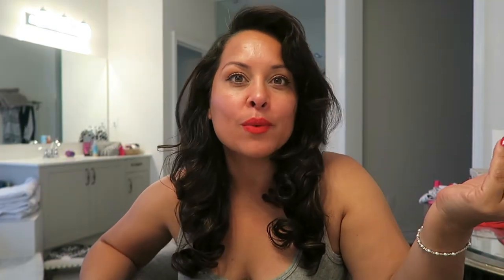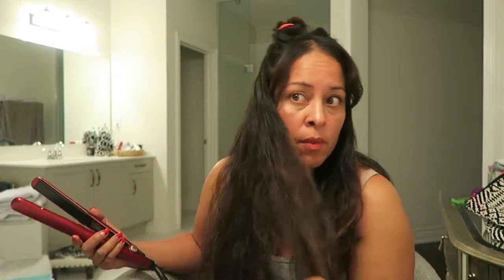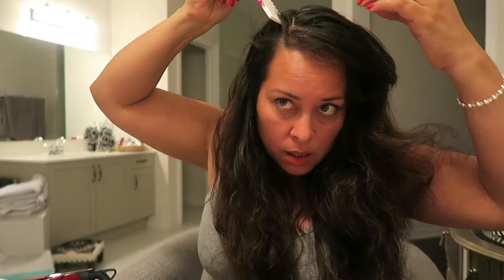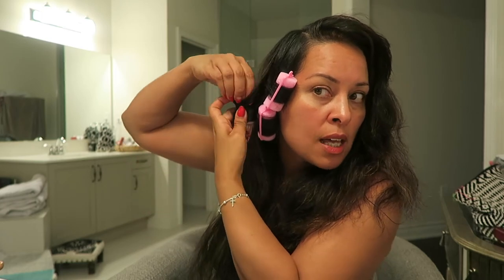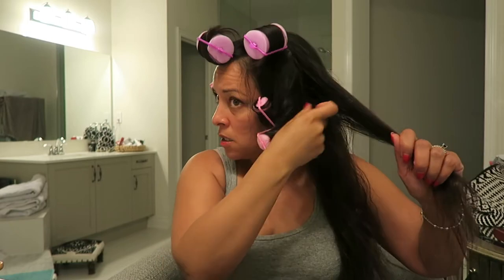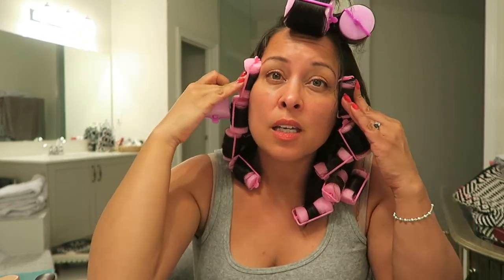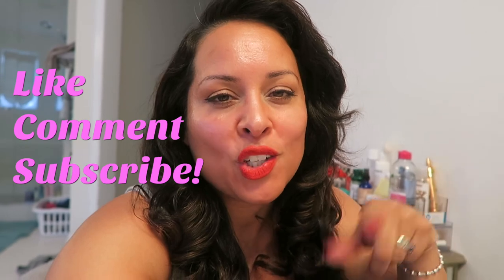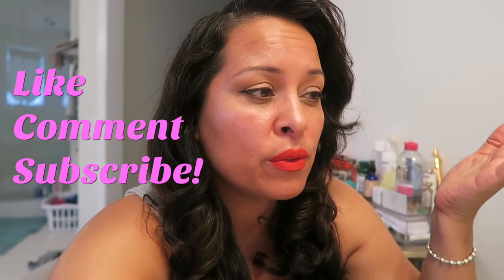Long Hair Hairstyle | How to Curl your Hair Tutorial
If you love that classic, side-part, Hollywood glam hairstyle as much as I do, this is the hair tutorial for you. I picked up a bunch of foam rollers on Amazon for this long hair tutorial (for super cheap), threw them in before bedtime, went to sleep and woke up with curls.

In this Curl Hairstyle Tutorial I use a wooden brush for detangling and a boar bristle brush for smoothing the hair.
This is a gorgeous, timeless feminine hairstyle for long hair.

Follow LITC on INSTAGRAM: @lisainthecity